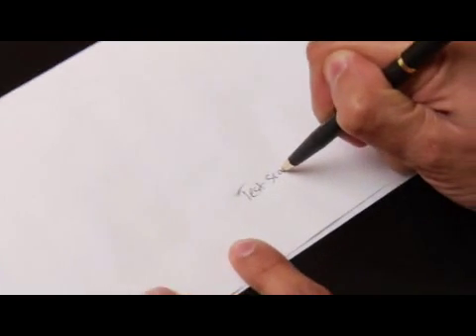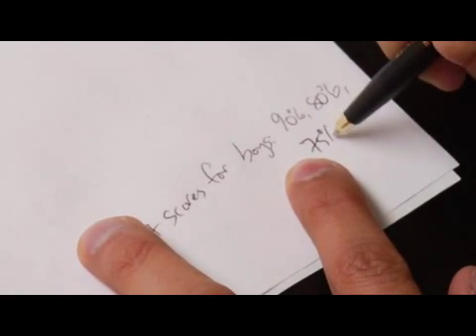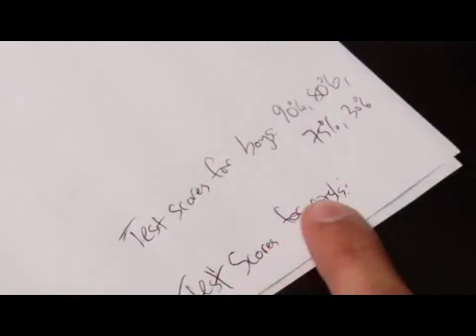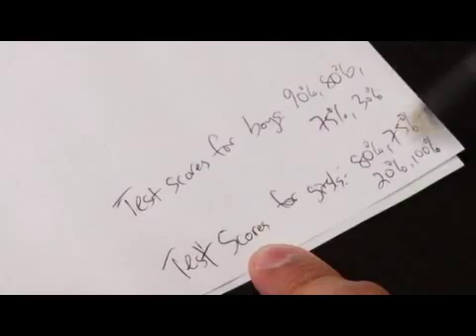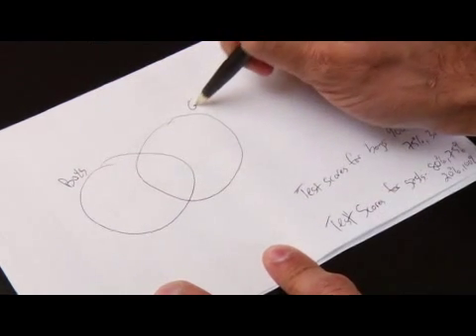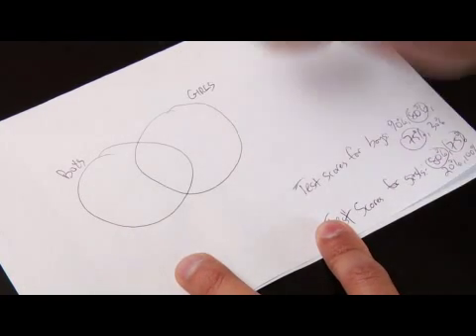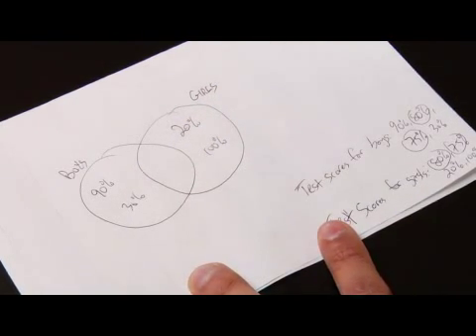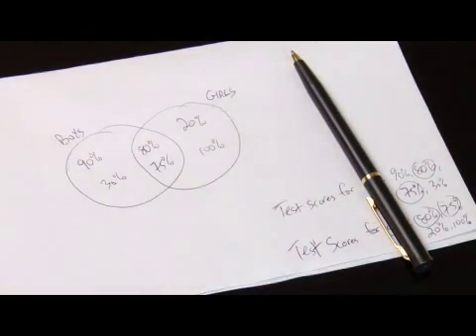How to Do Venn Diagram Problems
How to Do Venn Diagram Problems. Part of the series: Math Lessons. Venn diagram problems are used to calculate the differences and similarities between two or three sets of numbers using a visual diagram. Illustrate different sets of numbers by doing a Venn diagram with help from a tutor in this free video on Venn diagrams.